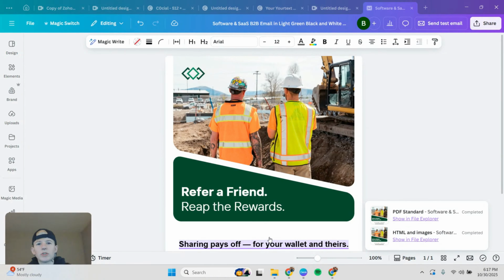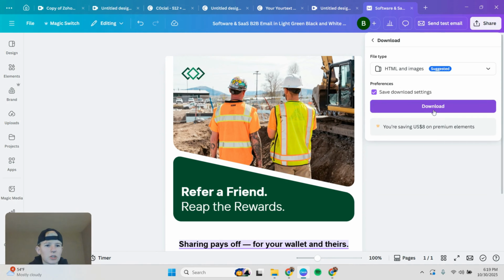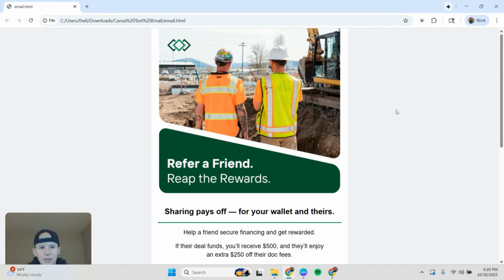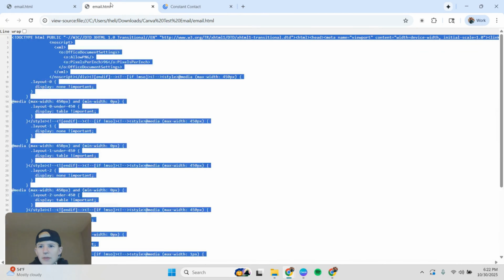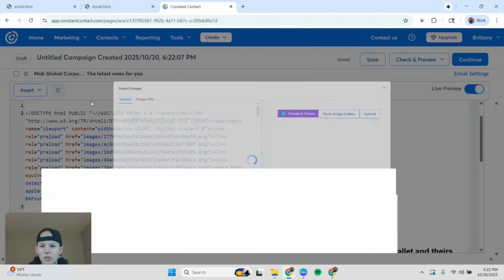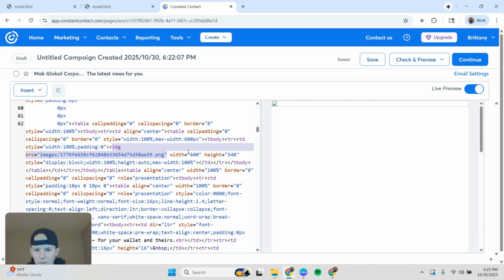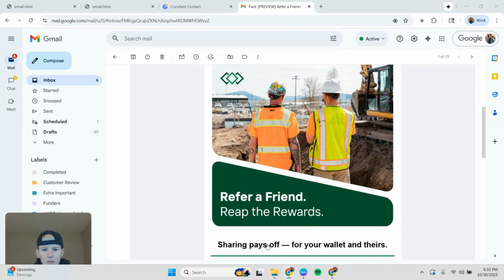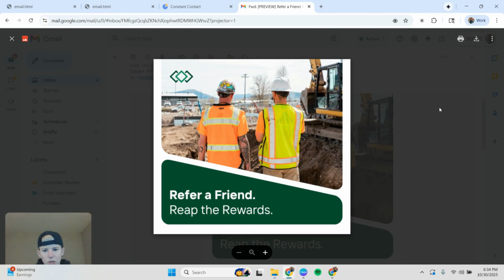NEW Canva Email Templates: Import to Constant Contact [EASY Method 2025]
Are you tired of the boring, basic templates in Constant Contact? Good news: You can now use the beautiful, NEW Canva Email Templates and import them directly into Constant Contact! This is the ultimate Canva to Constant Contact tutorial for 2025.

In this video, I break down the exact (and easy) hack to import Canva emails by copying the HTML code directly into Constant Contact . Stop wasting time trying to redesign basic emails—start sending high-converting campaigns built in Canva today.

🛠️ Resources Mentioned
Canva Pro
Constant Contact